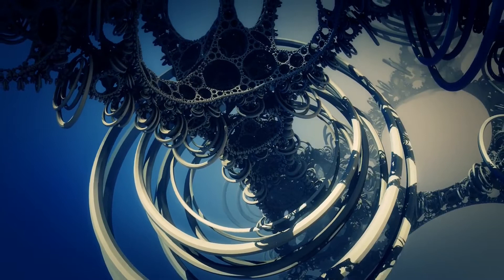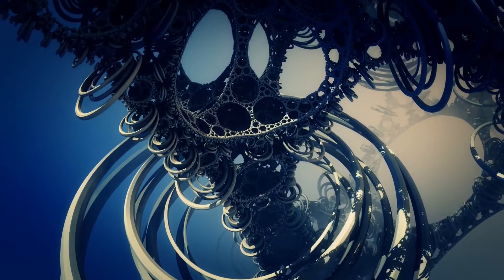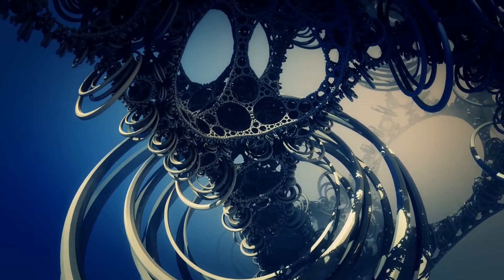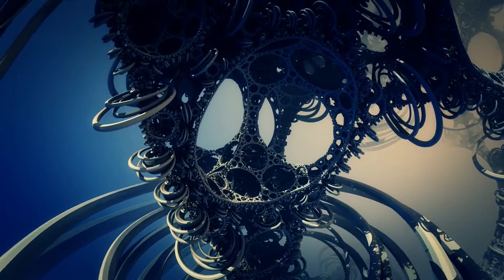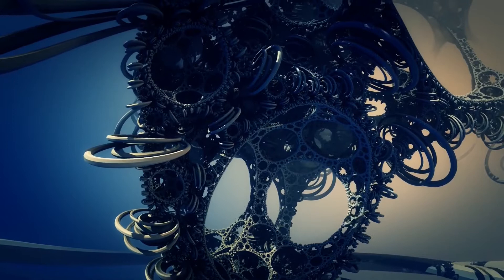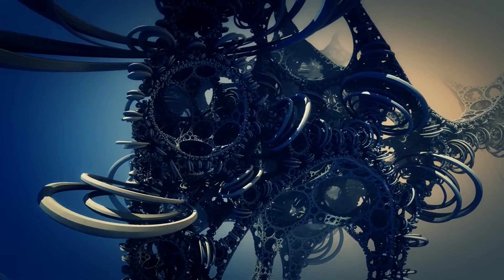Reading Foucault - Justice and secrecy in the Ancien Regime, parallels with big tech censorship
Michel Foucault's work is somewhat underrated as a political thinker. Maybe because he didn't fall into any cookie-cutter school of thought, maybe because his writings are so topical to France. Still, there is great insight in some of his books, and here I chose to read a passage of Discipline and Punish, his masterwork on the origins of prisons - a passage specifically on monarchic France's techniques to create juridic truth. One can see parallels with the modus operandi of modern social media platforms - such as secrecy of procedure or the reliance on combinations of circumstancial evidence.

All criticism is welcome.

Clips for the montage:

-Clip from "Face to face" a 1959 interview of Betrand Russel. You can find the full length here thanks to PhilosophieKanal Public Domain

-Outro visuals: Box of infinities - A Mandelbox film by Nintendokater(=PantheraLeo1359531).
-Music : "String Quartet No. 12 (American)" Movement I, Antonin Dvorak. Public domain.

All the clips where shortened, some were added a simple color filter, I own none of them, nor are their creators associated in any way shape or form with me or my work.